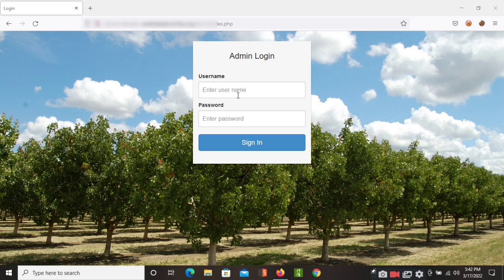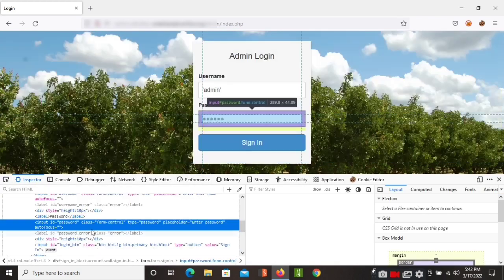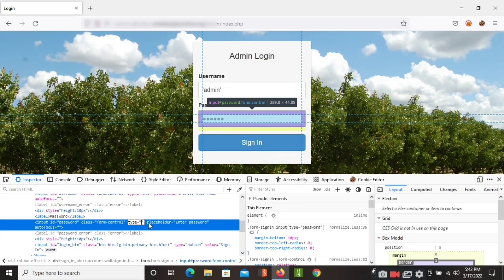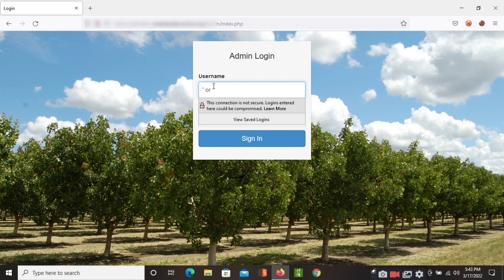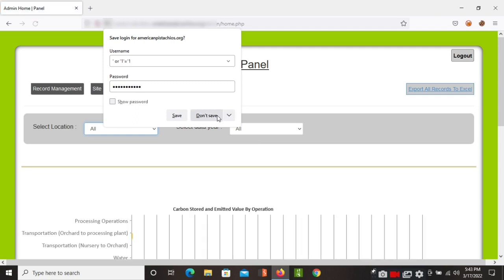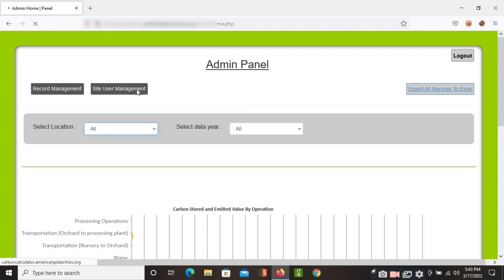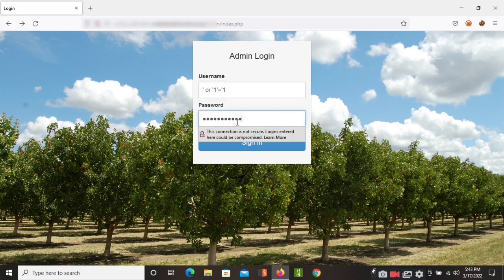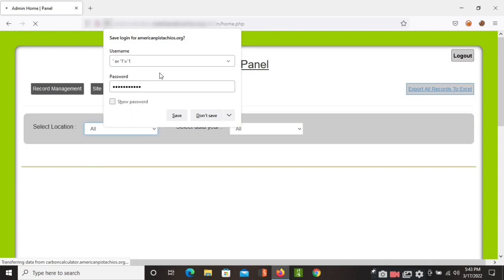Admin Panel bypass | SQL Injection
TAGS -

admin bypass
admin login bypass
admin login panel bypass
admin panel bypass
admin panel bypass with sql
admin panel login bypass
attacking website
sql injection
burp suite
offensive security web expert
how to bypass admin panel